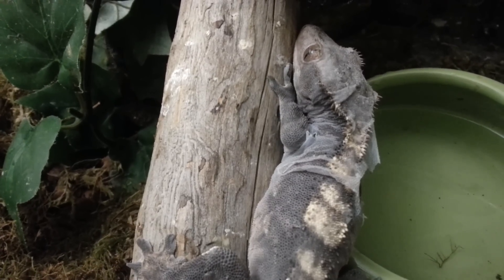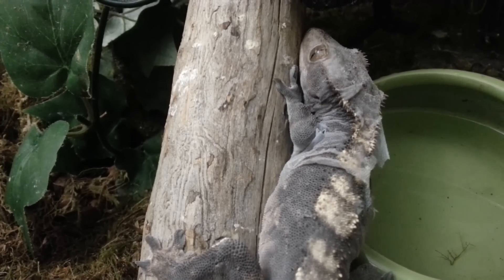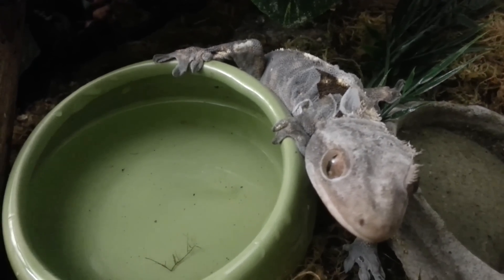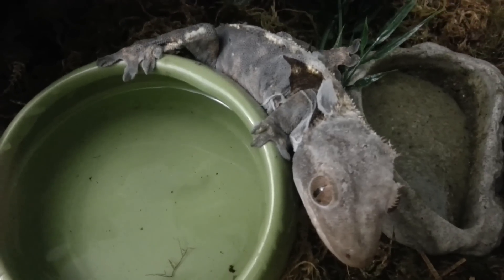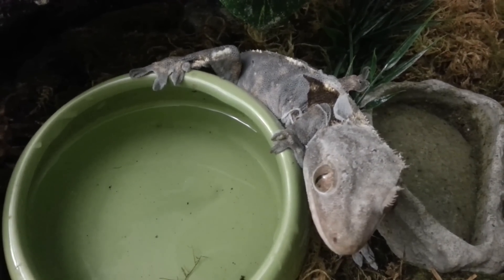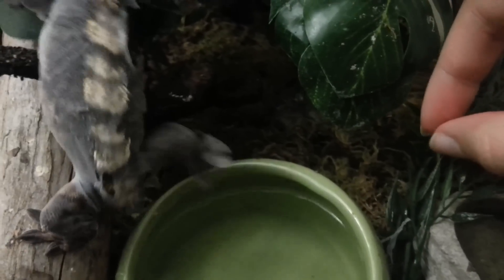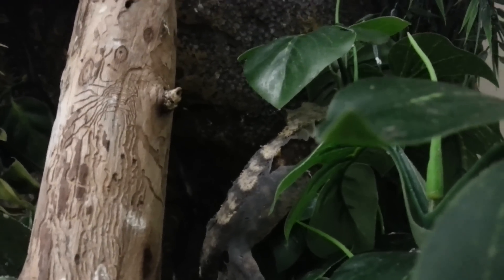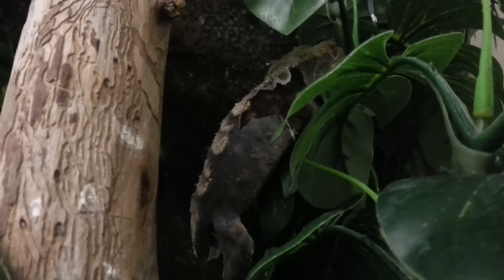Midna in Mid-Shed! [ Specimen Saturday ]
Crested geckos - like many reptiles! - shed their skin on a regular basis as they grow. Tonight we managed to catch Midna, one of our awesome rescue crested geckos, in the middle of her shed!